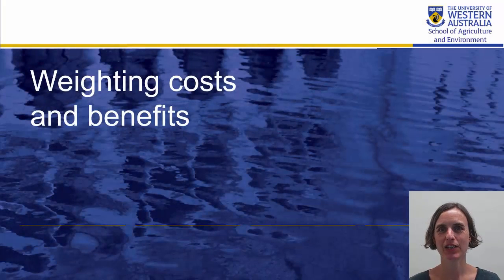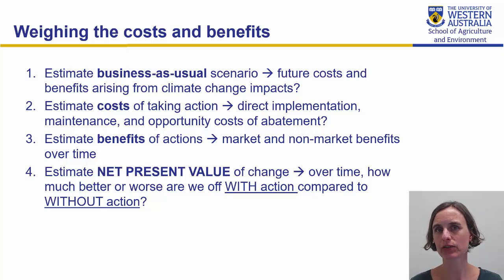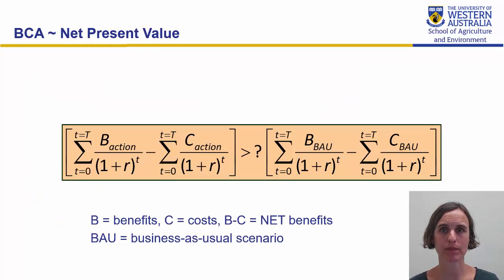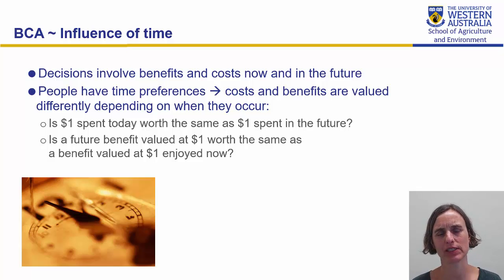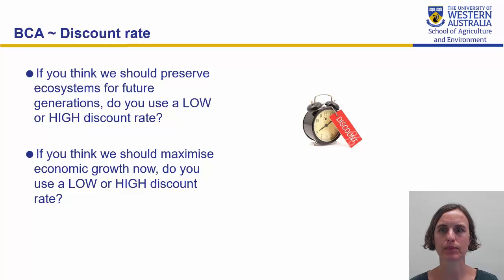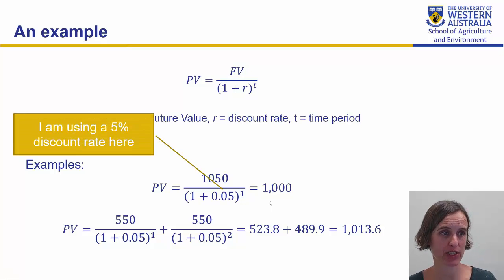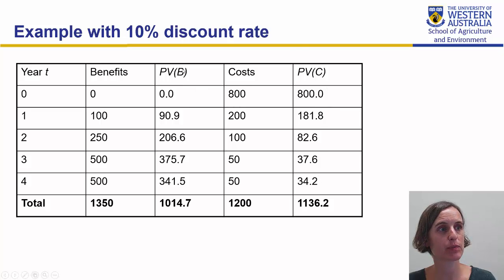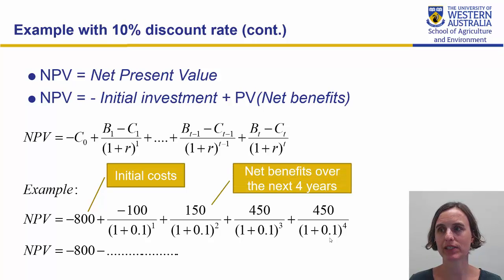Wk 10A part3